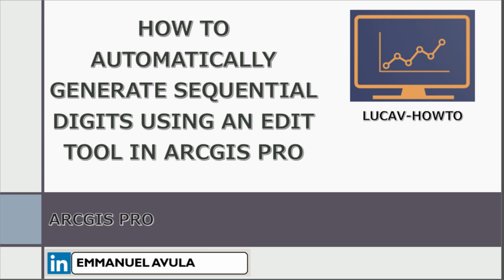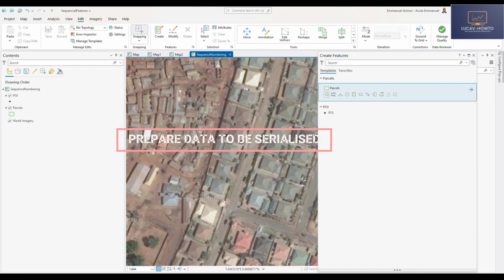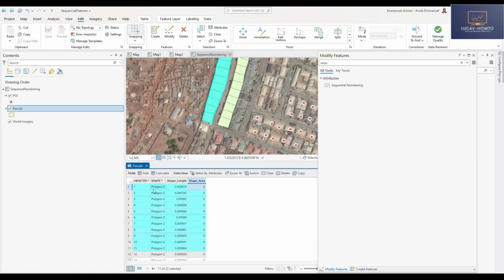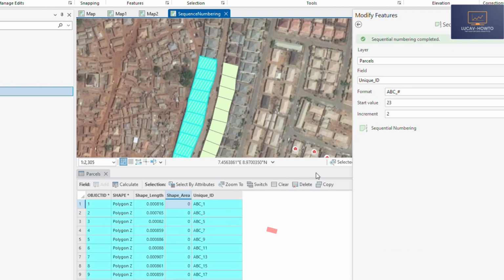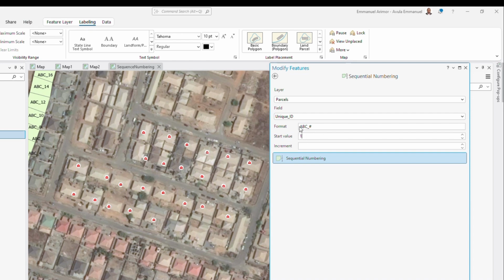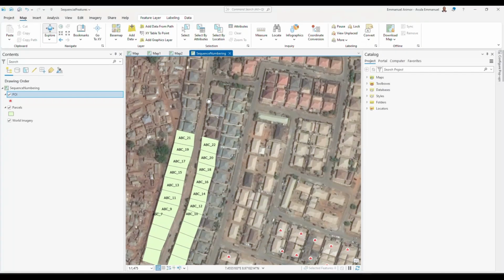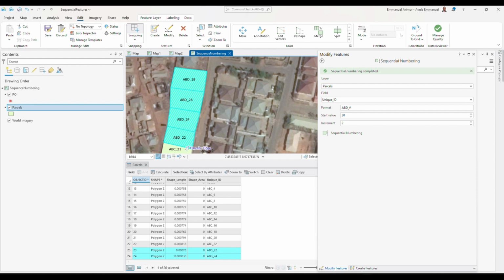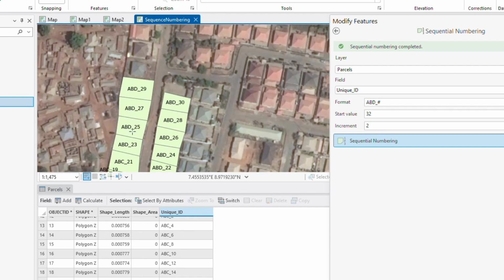How to Generate Sequential Numbers Using the Edit Tool (ArcGIS Pro)| Step-by-Step Tutorial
Welcome to our tutorial on generating sequential numbers using the Edit Tool! 🎉

In this video, we'll walk you through the simple steps to create sequential numbers effortlessly in ArcGIS Pro.
 It demonstrates how to simply create an empty field to store the sequential digits after which to simply click on the modify tool and then use the "Sequential Numbering" tool to generate the sequential numbers.